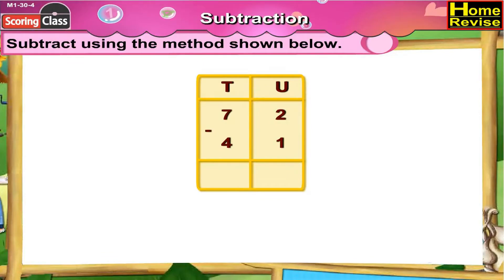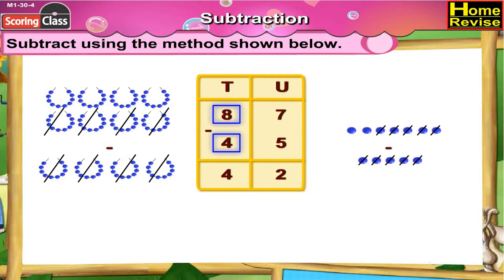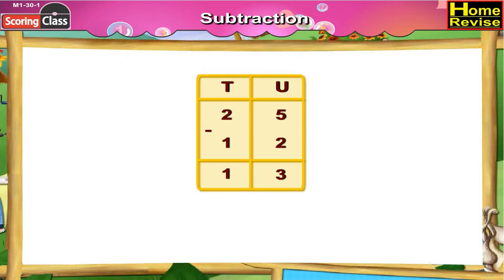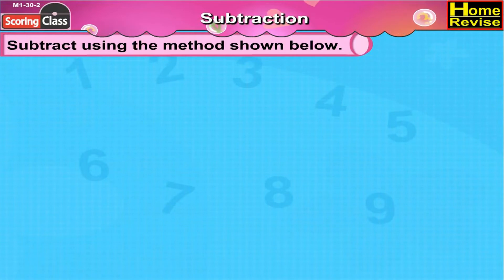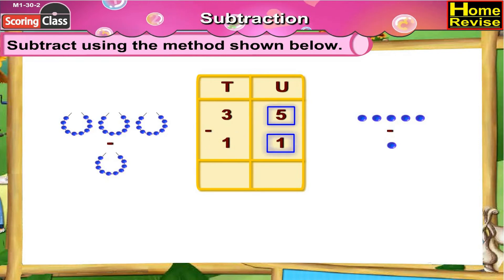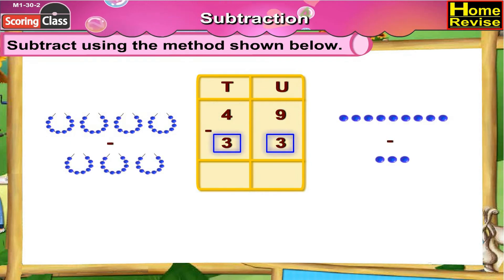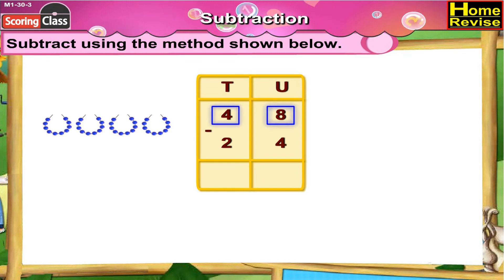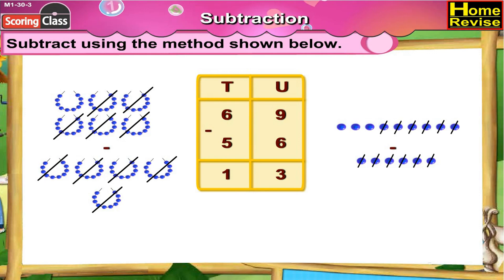Subtraction (Part 1) | 2nd Std | Mathematics | English Medium | Maharashtra Board | Home Revise